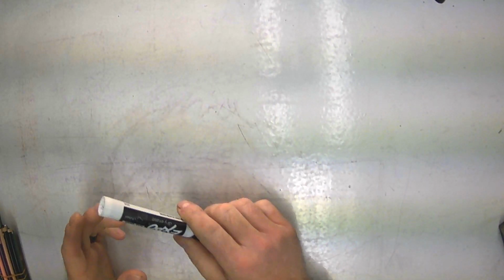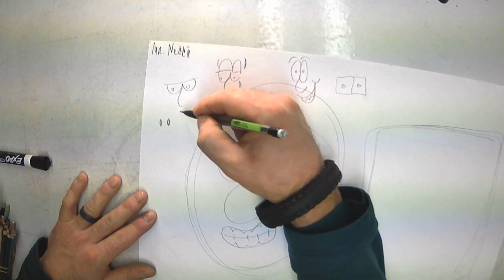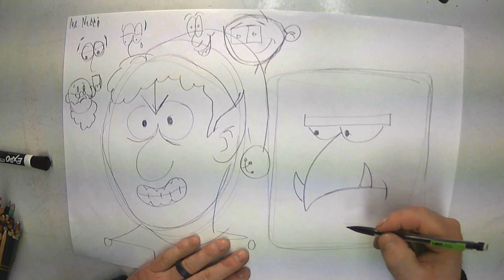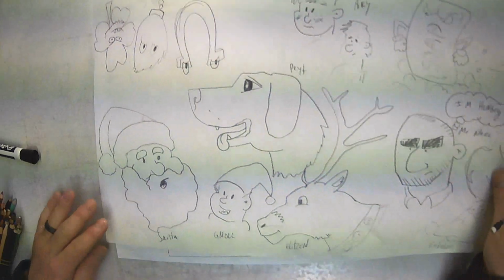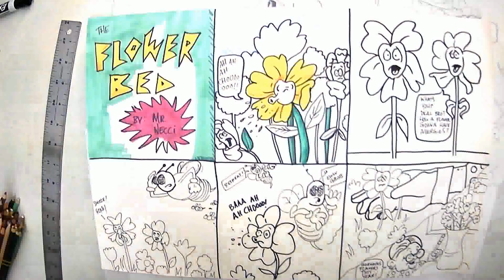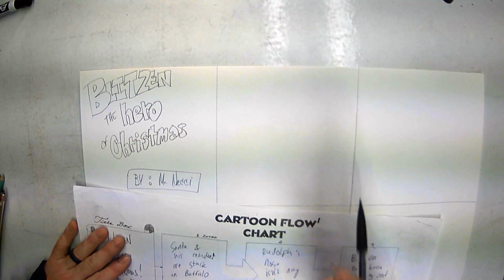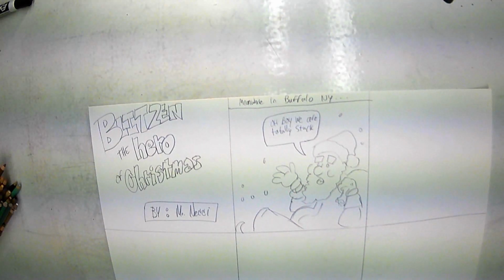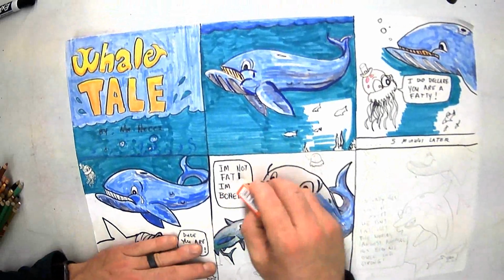Comic Strip Tutorial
5th grade- learn how to create your own original cartoon characters then develop a simple story using your best ones in a comic strip!